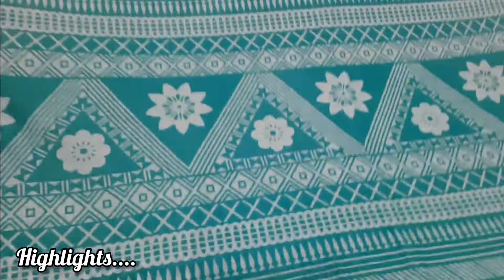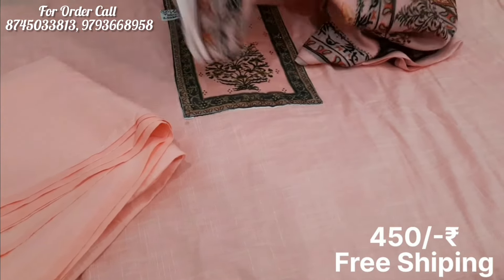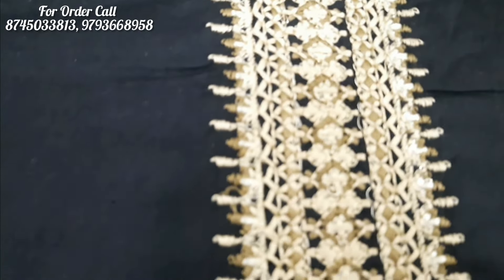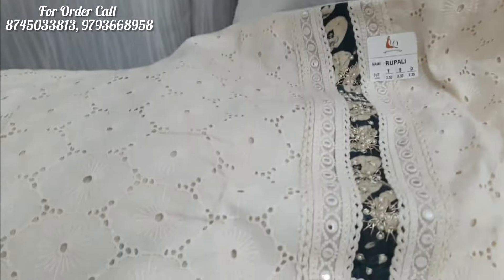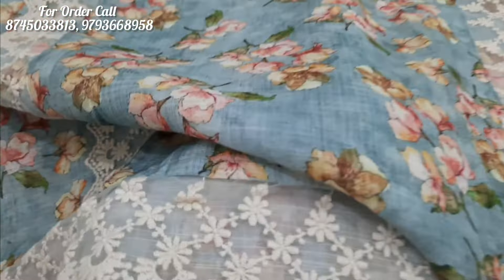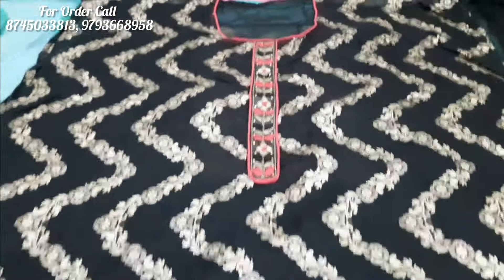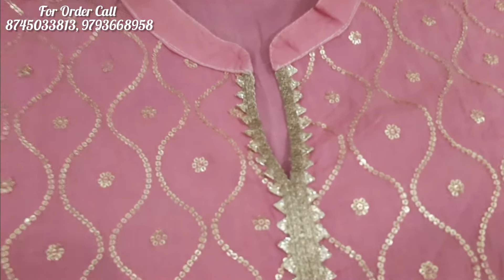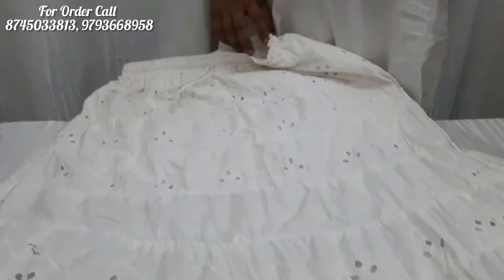450 रू मात्र Cotton के Suit लो Free Delivery All India मे घर बैठे😎|Katran Market Mangolpuri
Hi Guys,

This is Preet having YT channel Katran Market Mangolpuri where I post videos on latest Collection of Katran Market everyday at 4 pm.

: Mission Compound,
Gwalior Road,
JHANSI

Thanks